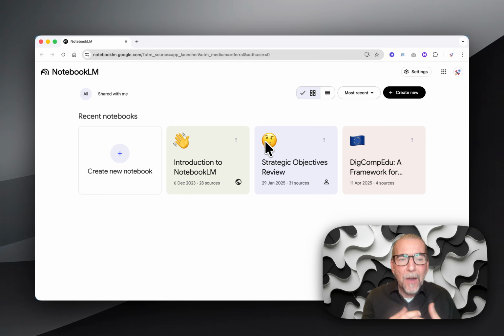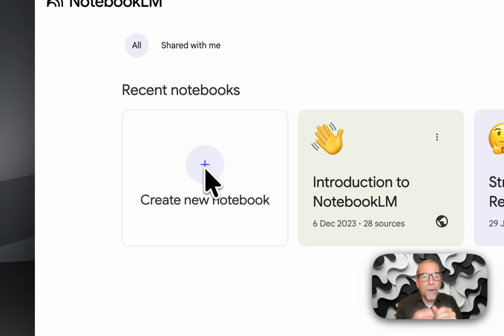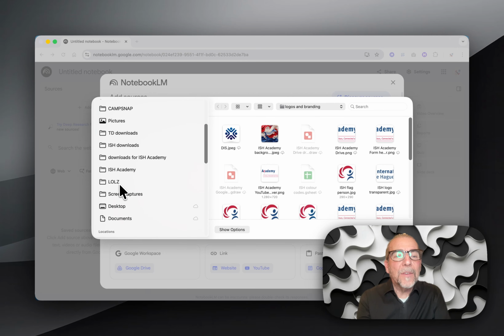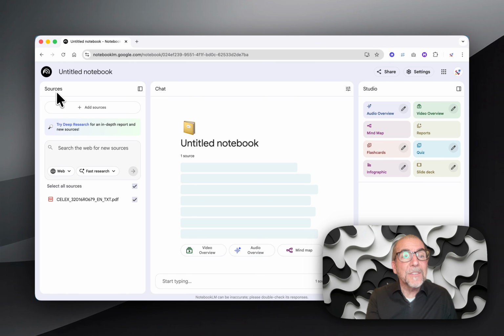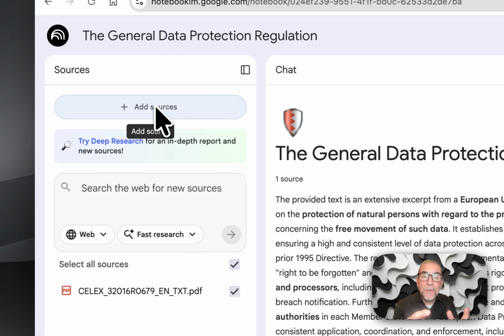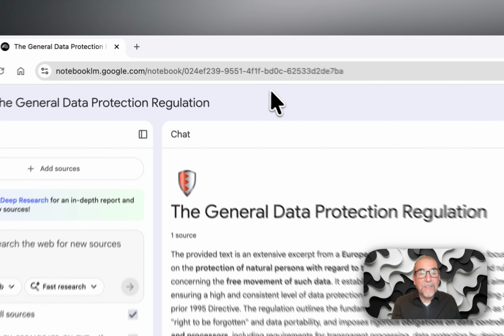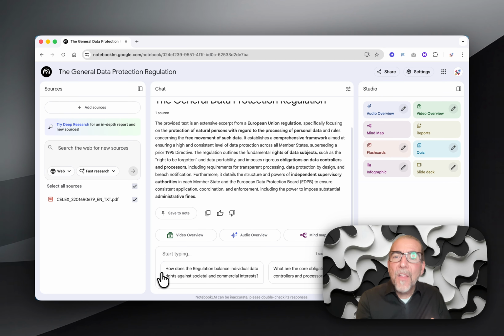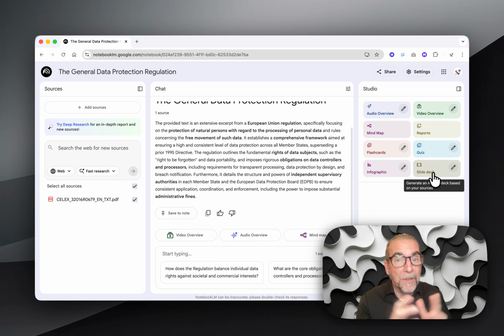Notebook LM Create notebook